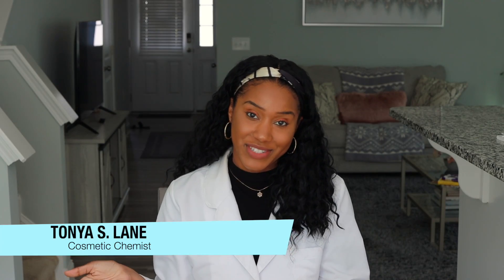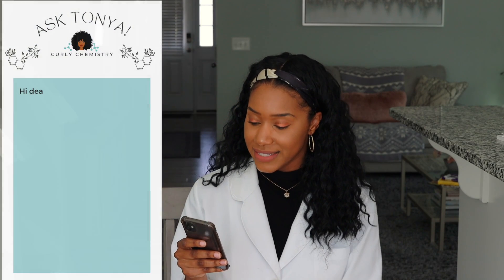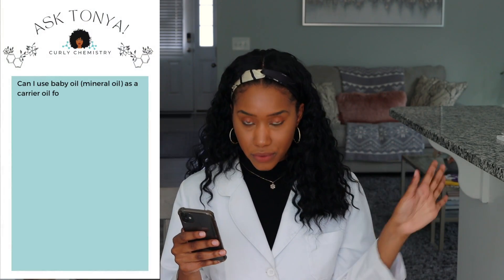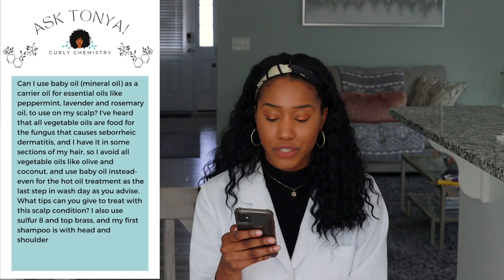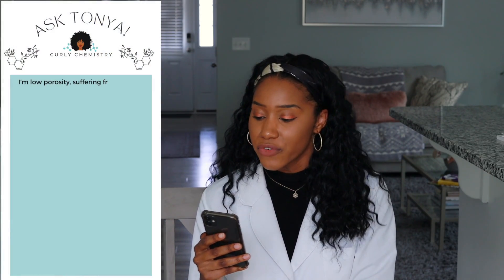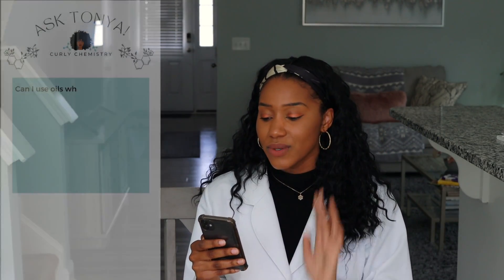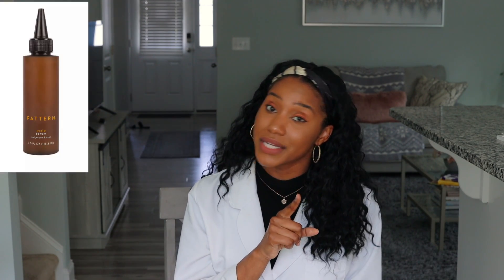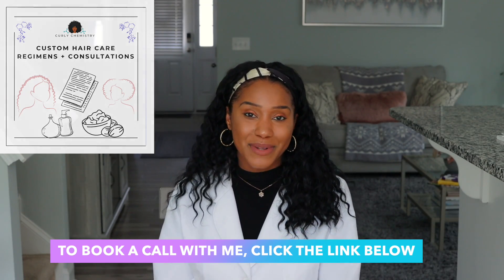BREAKING THE CYCLE: HOW TO FIX DRY HAIR, ITCHY SCALP, AND PROTEIN OVERLOAD!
Would you like your question answered in an upcoming Ask Tonya episode?

//AMAZON STORE

🎥TECHY STUFF ↓
Editing Software: iMovie
Camera : Canon 90D
Lense: Canon EF 50mm f/1.8 STM